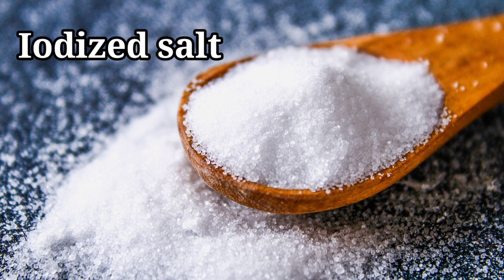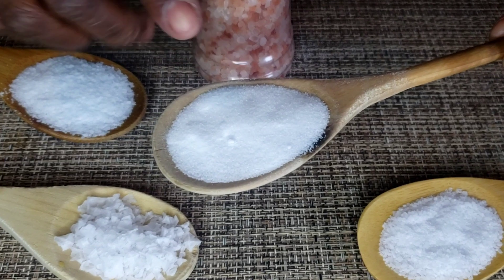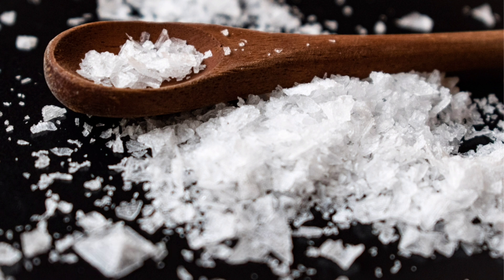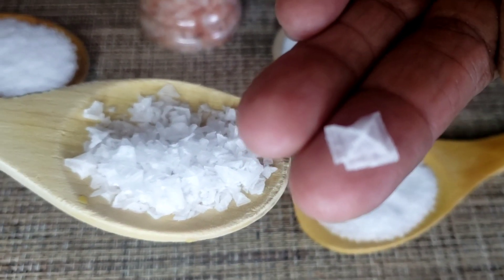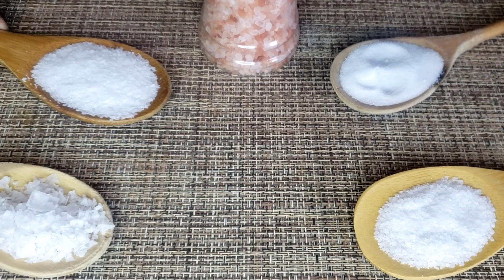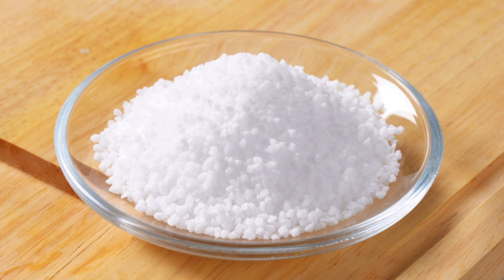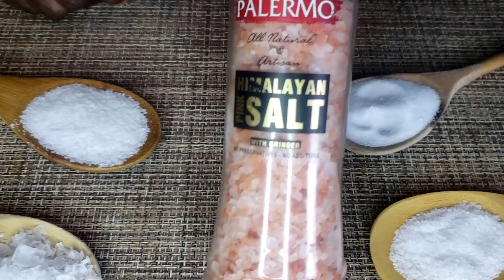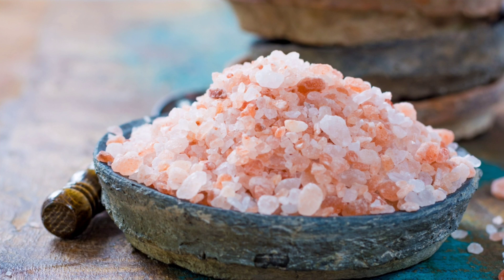4 Best Salts For Cooking And One To Avoid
In today's video, we will be talking about 4 different kinds of salt I use with my recipes.

👉👉👉👉  Visit Our eBay Store and Website To Find Exclusive 🔥 Deals and Products: